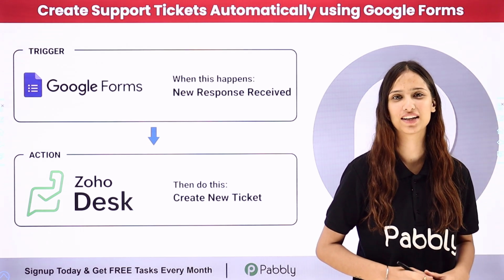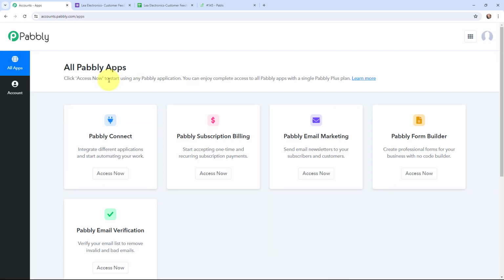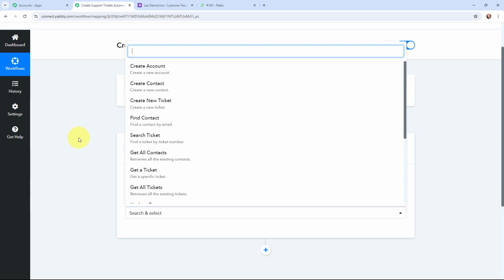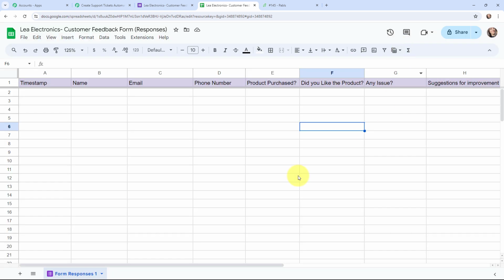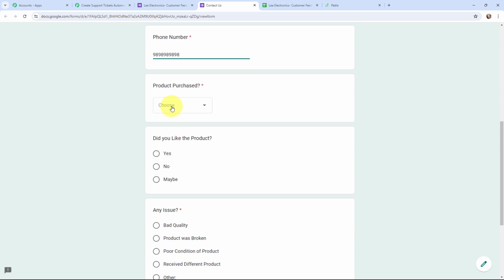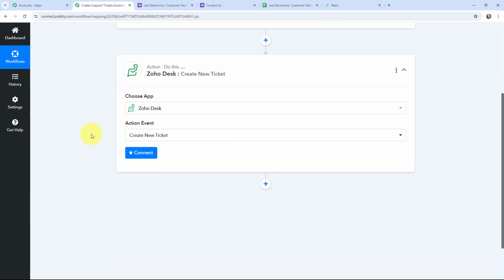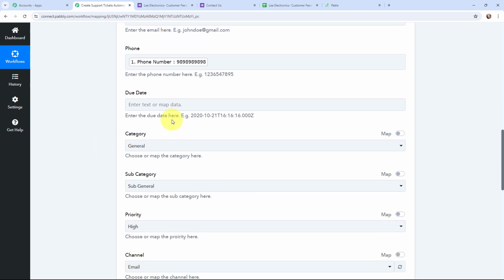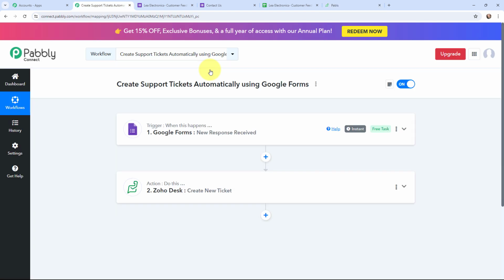Creating Support Tickets Automatically | Google Forms to Zoho Desk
In this tutorial, we'll guide you through the process of automatically creating support tickets in Zoho Desk from Google Forms submissions using Pabbly Connect. Suppose you run an electronic store business and have created a Product Feedback Form using Google Forms. By integrating Google Forms with Zoho Desk through Pabbly Connect, you can ensure that whenever a customer submits the form, a support ticket is automatically created in Zoho Desk. This allows your team to efficiently work on the feedback and focus more on customer satisfaction. Follow our step-by-step instructions to set up this integration, streamlining your customer feedback management and enhancing your support process.

Use Case
So here let's suppose that I've an Electronic Store and by using Google Forms I've created a Product Feedback Form. Here my objective is that whenever a customer is going to submit that form then I want to create a ticket in Zoho Desk, so that team could work upon the feedback and focus more on customer satisfaction.

1. Automation: Pabbly Connect offers automation capabilities that can help you automate mundane and repetitive tasks. This allows you to save time, money and resources.

2. Integration: Pabbly Connect provides a wide range of integrations so that you can connect different web services with each other. This helps you to create smarter workflow processes and make your business more efficient.

3. Security: Pabbly Connect takes security seriously and provides an industry-standard security system to protect your data and applications.

4. Scalability: Pabbly Connect is highly scalable and allows you to easily add new applications and services to your workflow.

 5. Cost-effective: Pabbly Connect is cost-effective and provides plans for different business sizes.